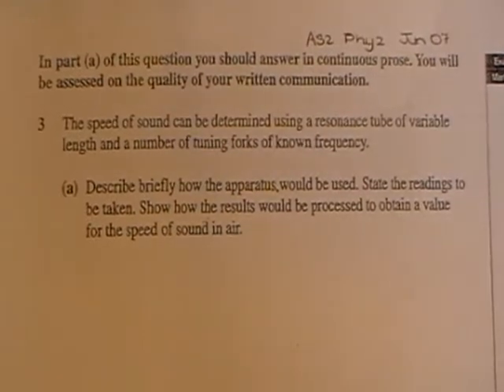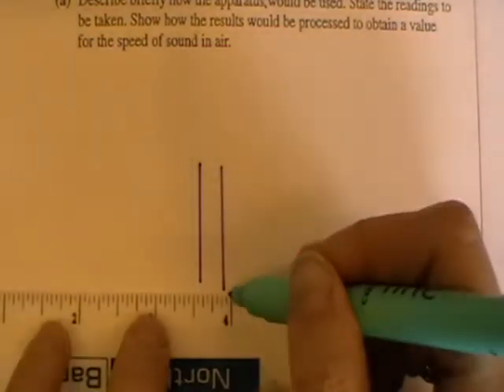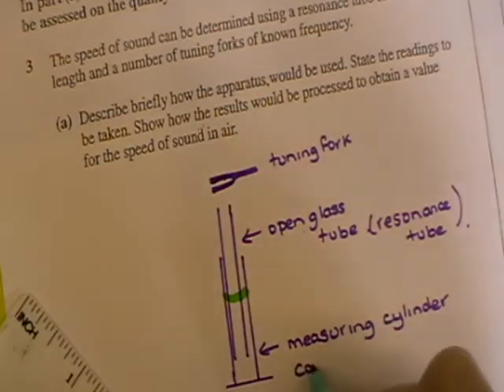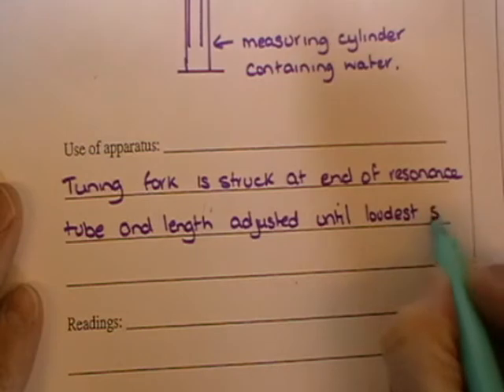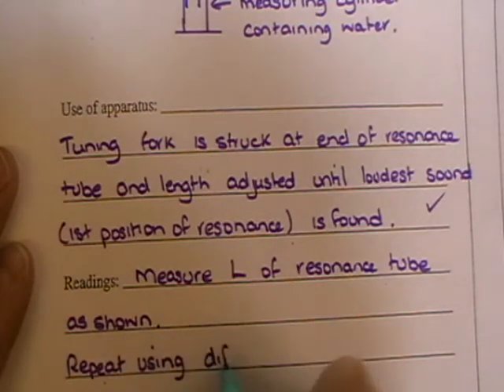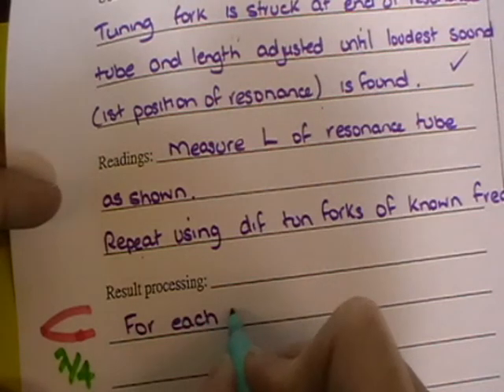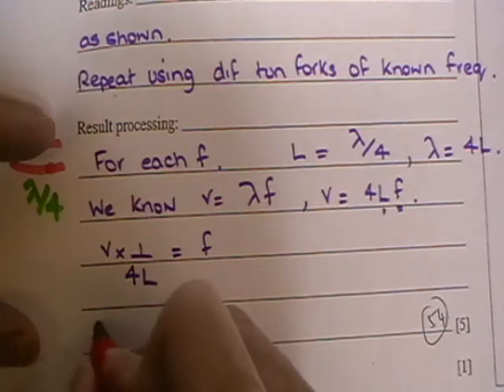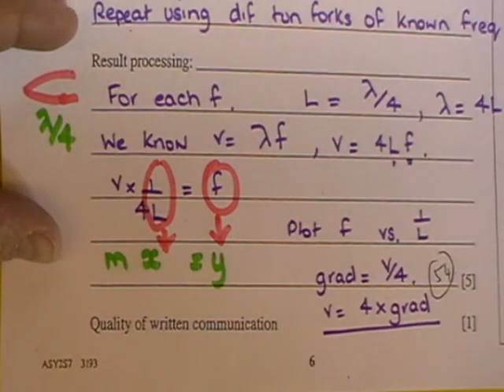ASphysics_AS2Sound_p.p.L_AS2_Jun2007_qu3.wmv